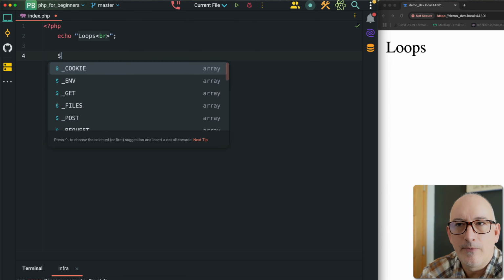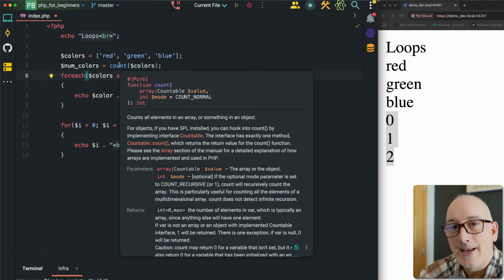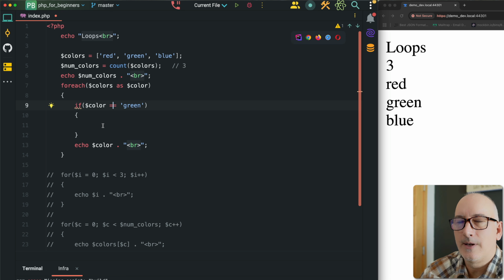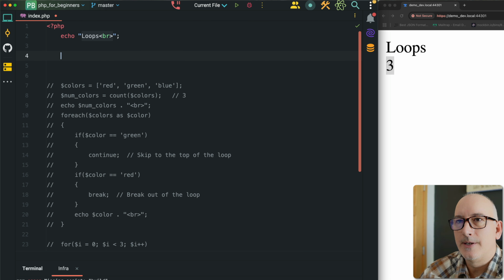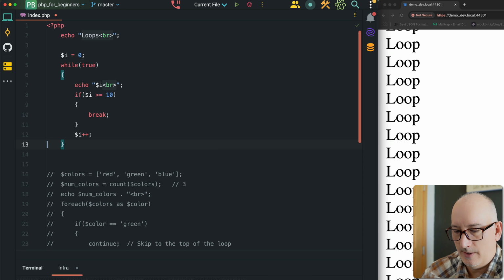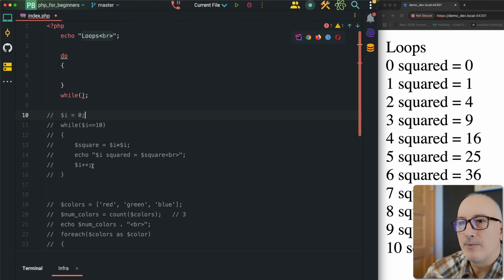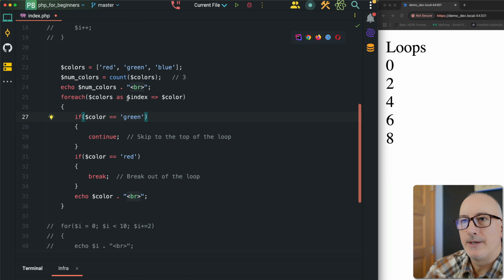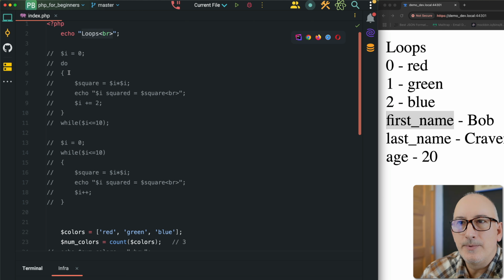Loops & Iteration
Loops are a fundamental part of programming, allowing you to execute code multiple times efficiently. In this video, part of the “PHP for Beginners” series, we break down the four main types of loops in PHP:

✅ foreach – Perfect for looping through arrays effortlessly.
✅ for – Ideal when you know exactly how many times you need to iterate.
✅ while – Runs as long as a condition is true, great for dynamic scenarios.
✅ do…while – Similar to while, but always runs at least once.

By the end of this tutorial, you’ll understand when and how to use each loop, with clear explanations and examples. Whether you’re new to PHP or need a refresher, this video will help you master loops in no time!